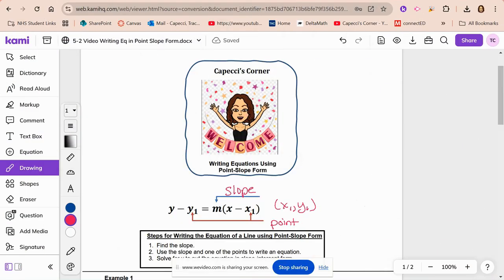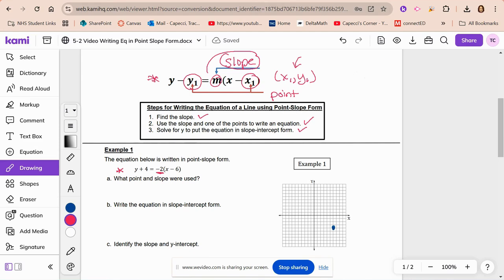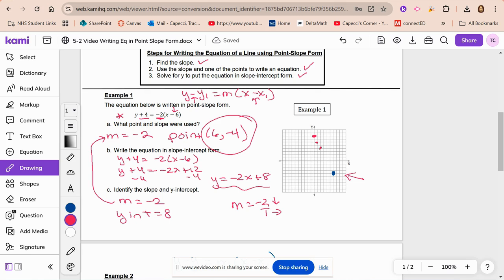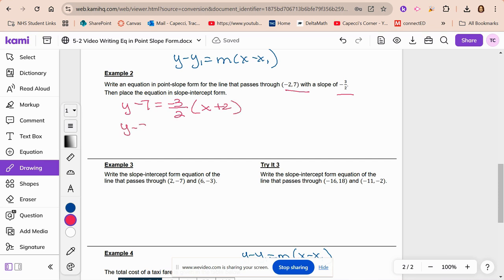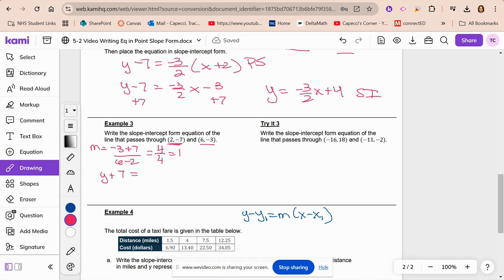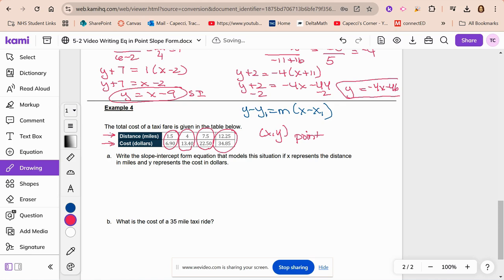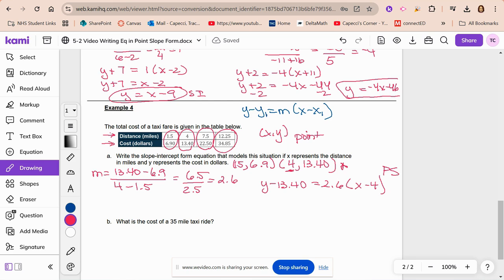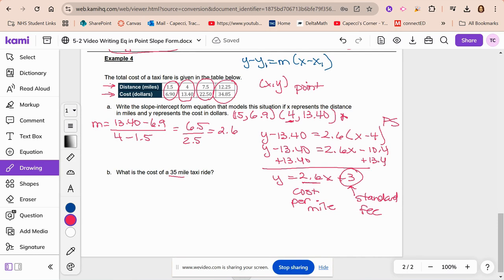Writing Equations Using Point Slope Form (Reveal)